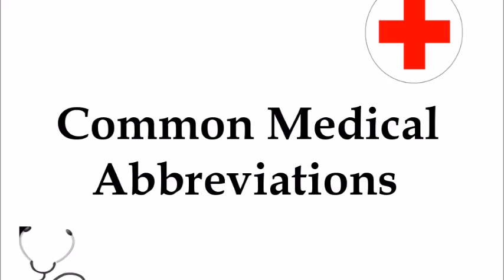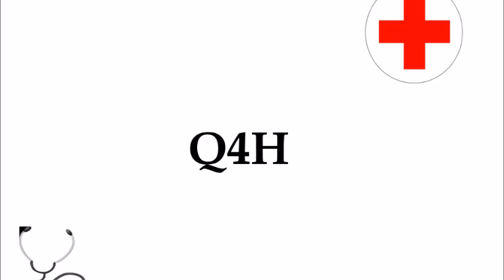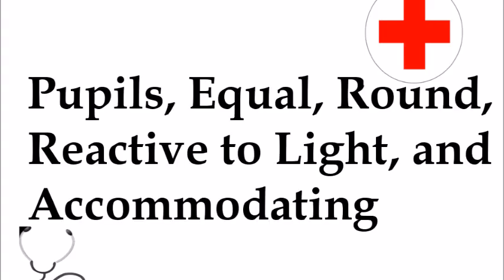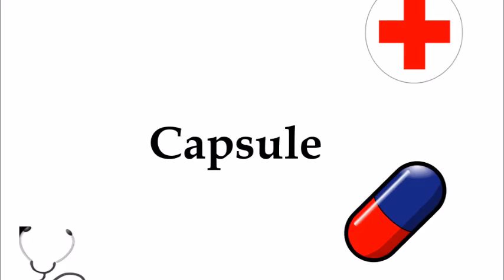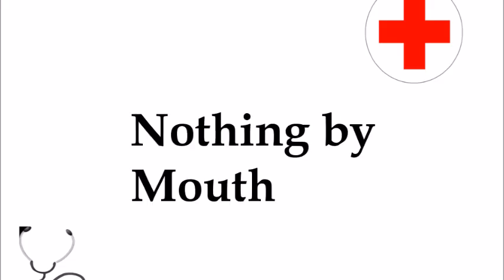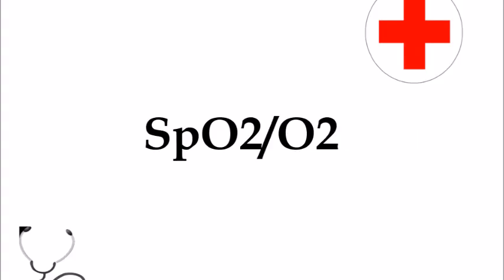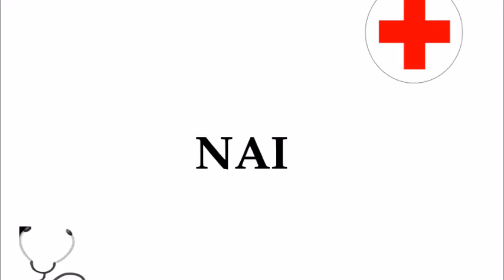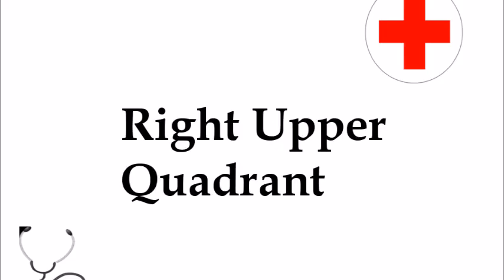Common Medical Abbreviations and Terms (and some favorites)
This is a list of common medical abbreviations (and some of my favorites too). If you are new to the new medical field, love medical shows, or are interested in learning something new, then this is the video for you!
As a medical professional I have learnt some lingo of this trade and thus it has become 2nd nature. This is an insight to the language of medicine.